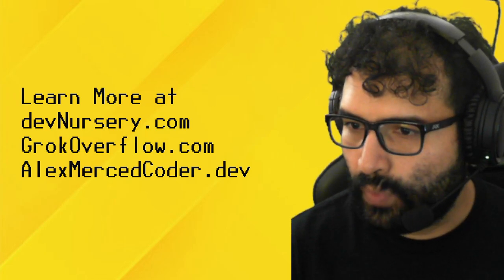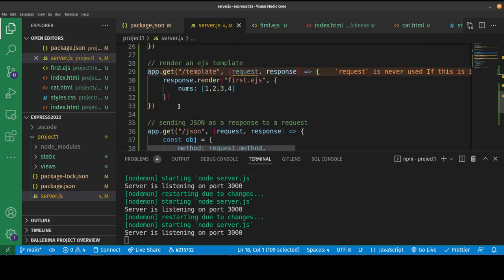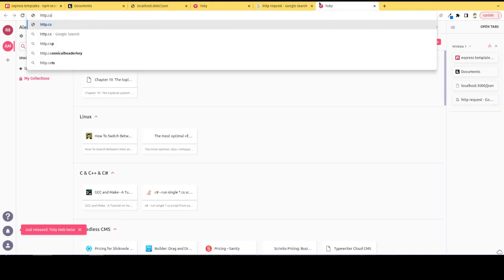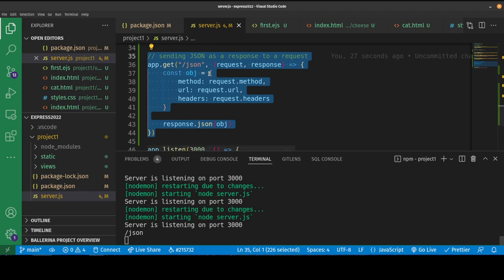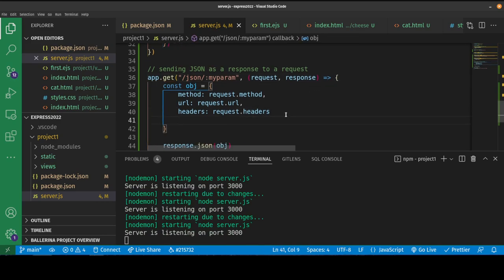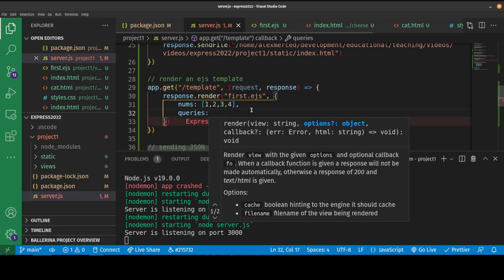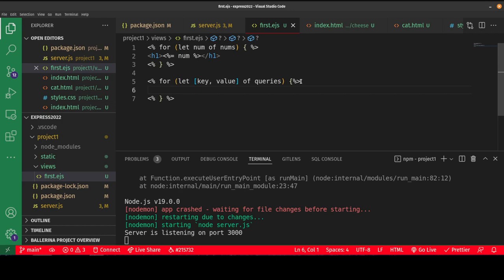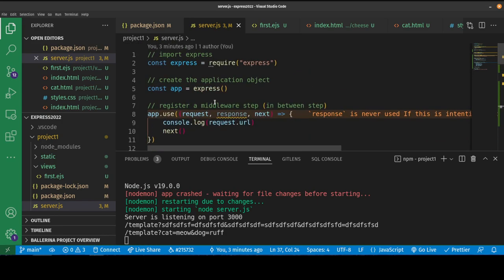AM Coder - Intro to Express 2022 #4 - Sending JSON, URL Params, URL Queries